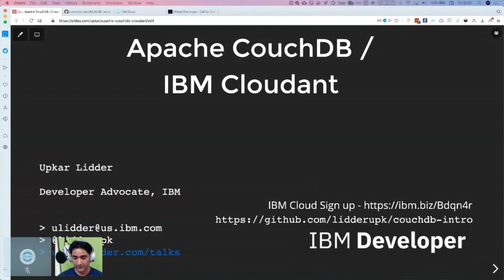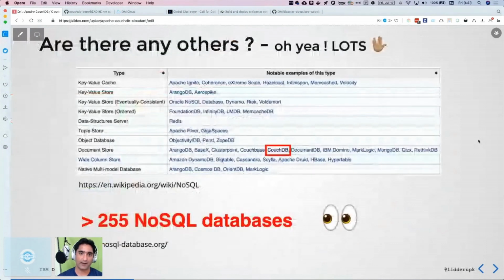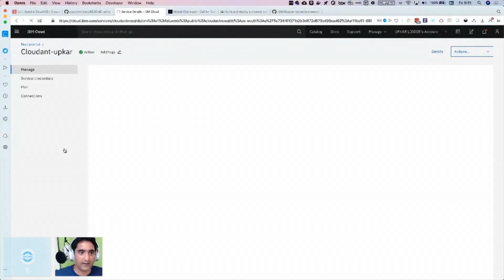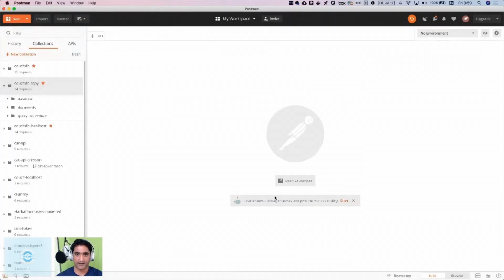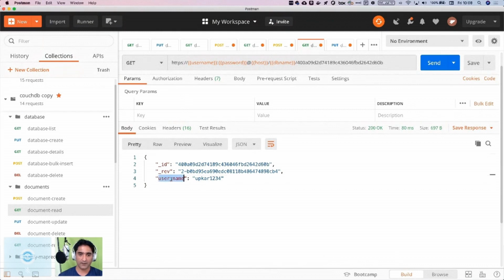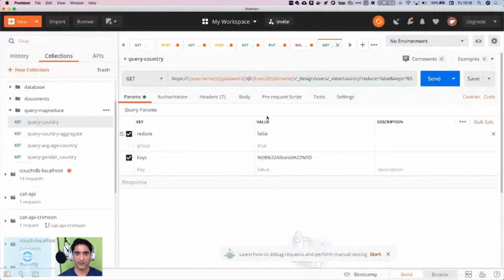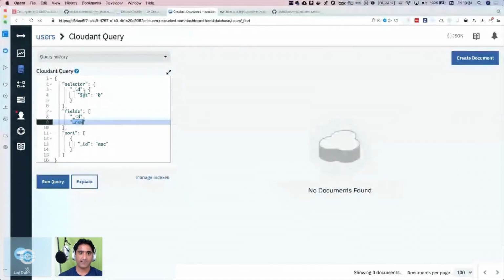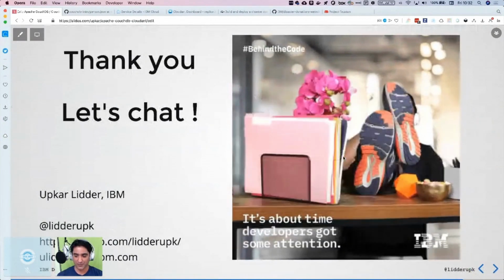Introduction to Apache CouchDB by Upkar Lidder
This is a session from July 17, 2020 on cfe.dev | NoSQL databases are used in most modern stacks. We will look Apache CouchDB in this hands-on webinar. There is no installation needed if you want to follow along, as we will use a hosted version of CouchDB.

- What are noSQL databases
- How do they compare to RDBMS databases
- Introduction to CouchDB
- Database operations
- Table operations
- Searching
- Indexing
- SDKs

This workshop is for the curious! Everybody is welcome. If you are new to programming, you will run into NoSQL databases sooner or later. This will be an overview with resources to delve deeper. If you are an experienced programmer and have only used RDBMS in the past, join us to learn NoSQL. These databases are very easy to use and should be part of every developers tool belt.

### 🛠 Prerequisite

IBM Cloud account.
visit cfe.dev